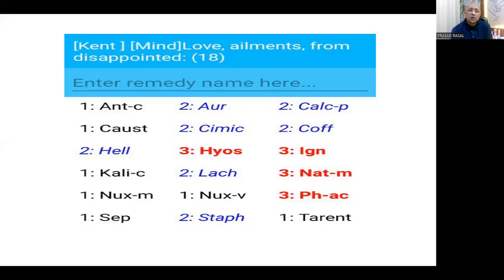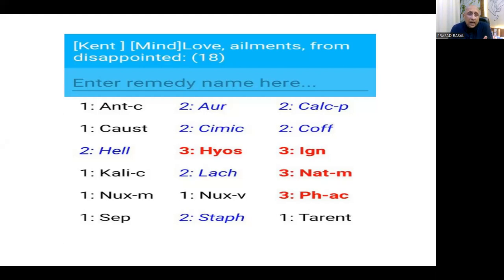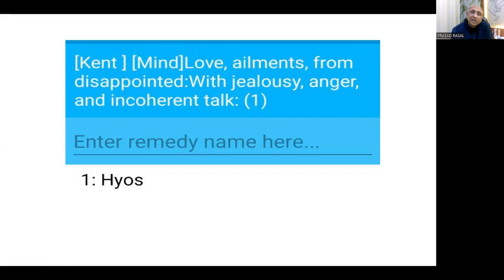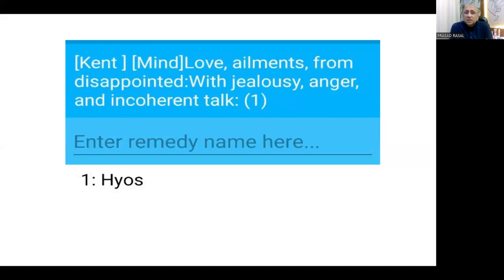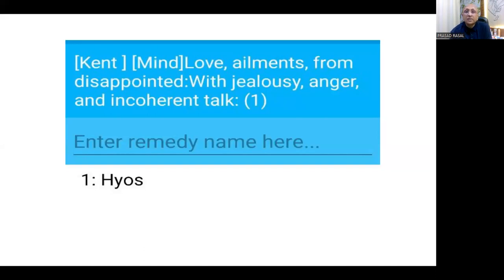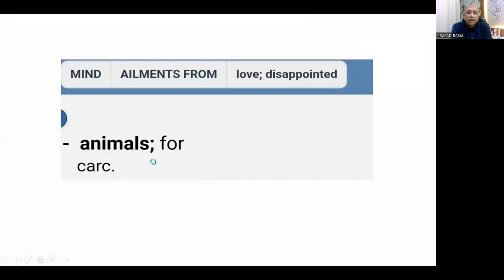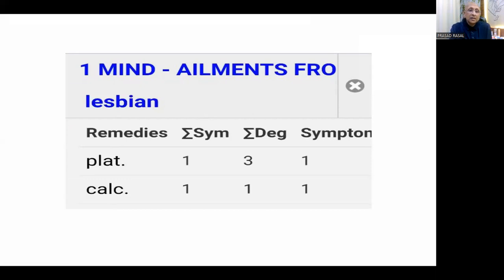Understanding The Rubrics...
Dr. Prasad Rasal delivered this Lecture on the platform of The Divine School of Homoeopathy on 2nd March 2023. He explained How to Understand The Rubrics from Repertory in a Simplified Manner with the Illustration...
He has tried to explain How to Understand the  Rubrics from Kent's Repertory as well as from Synthesis Repertory in his Lucid Language...
It's an absolutely Practical Approach to Learning a Repertory...
Don't miss this opportunity to learn Practical Homoeopathy...